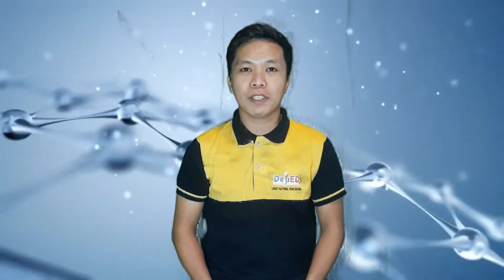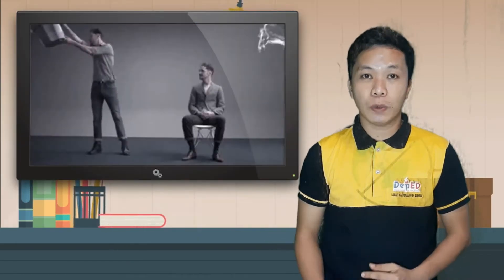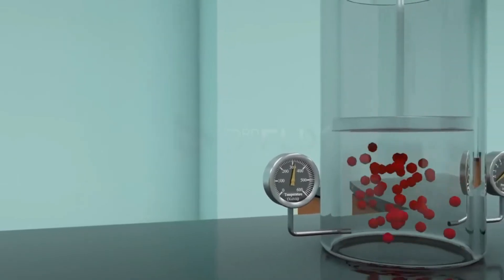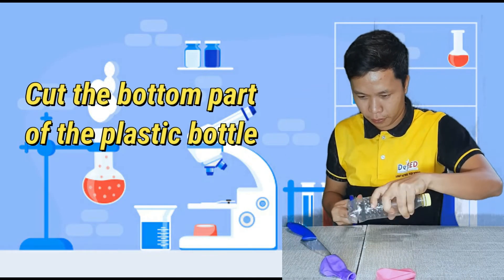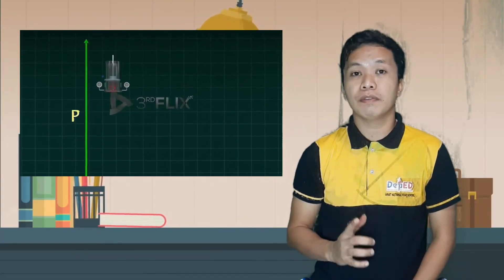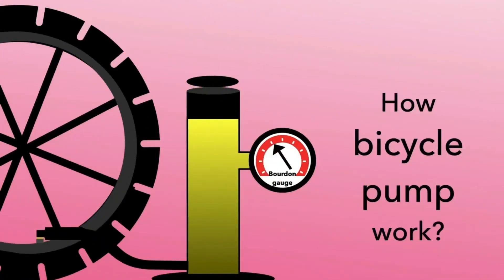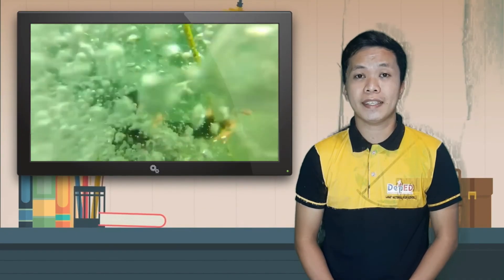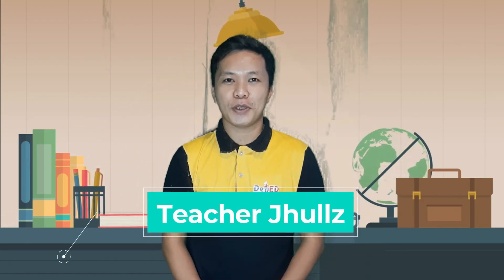Boyle's Law and Application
This video is all about Boyle's Law and its application, which is one of the lesson in Science Grade 10 in 4th quarter Module 1. The reference for this lesson is in DEPED Modules, Science Instructional Materials, and some online Articles. Hope you have learned something out of this video.